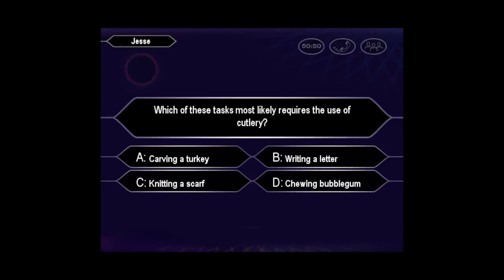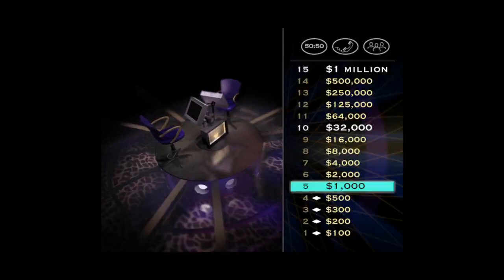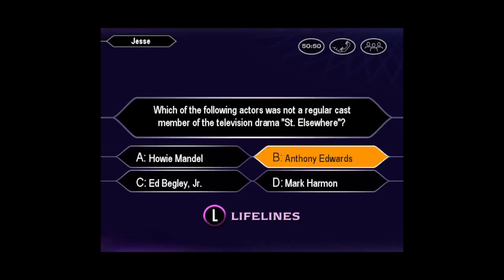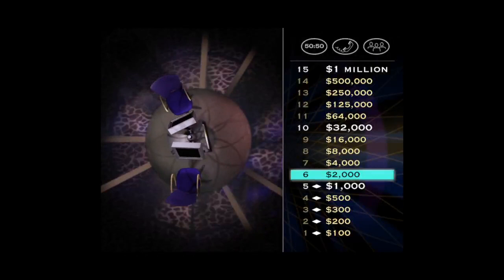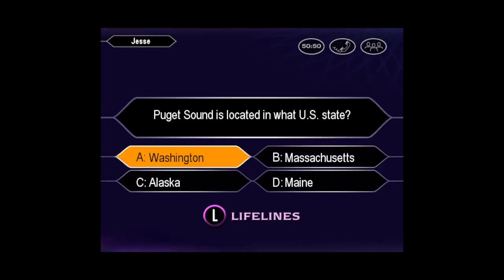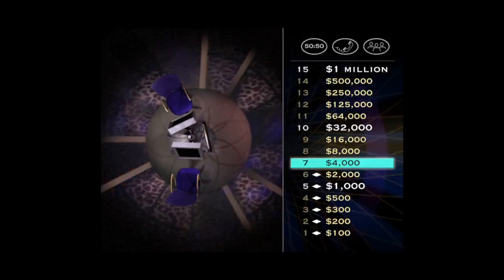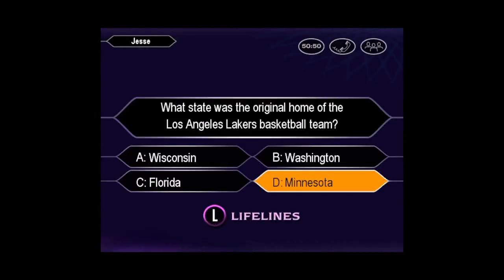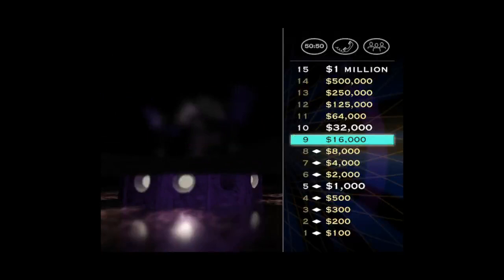Who Wants to Be a Millionaire 3rd Edition PC John Carpenter Game #72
FTWDK: A John Carpenter game is where you win the Million Dollars in any Who Wants to Be a Millionaire video game without using a single lifeline.